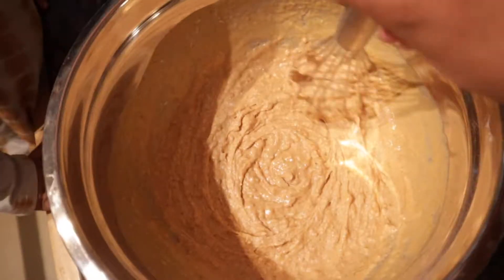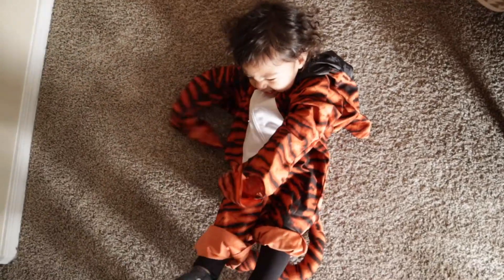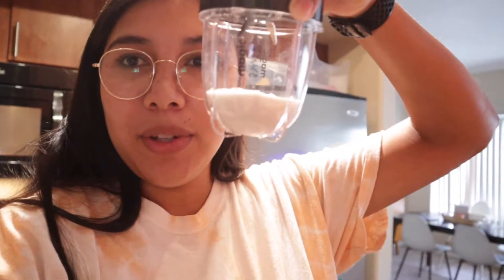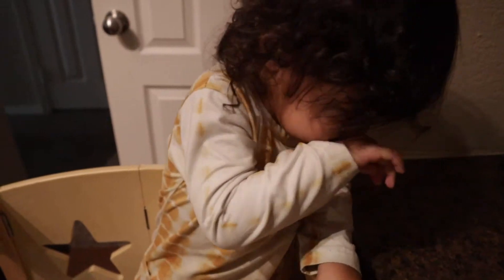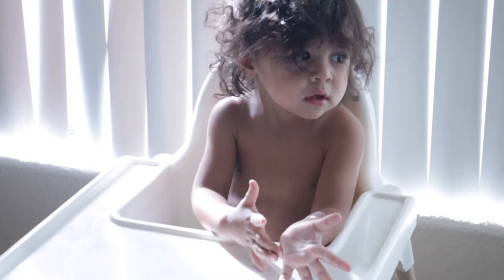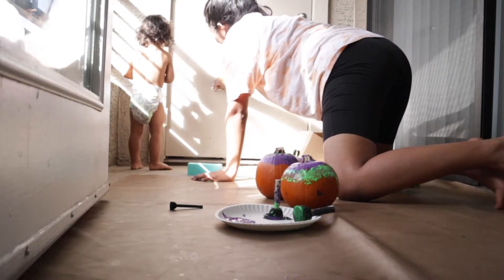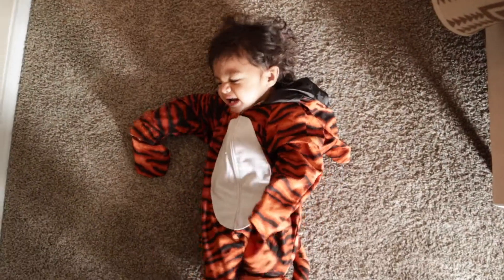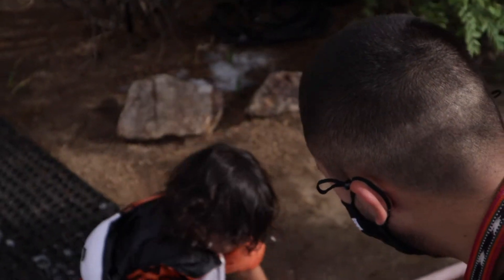🎃 HALLOWEEN SPECIAL 2020 🎃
Today I'm just sharing a small look into how we celebrated Halloween this year and made it special, even when things are still weird in the world...